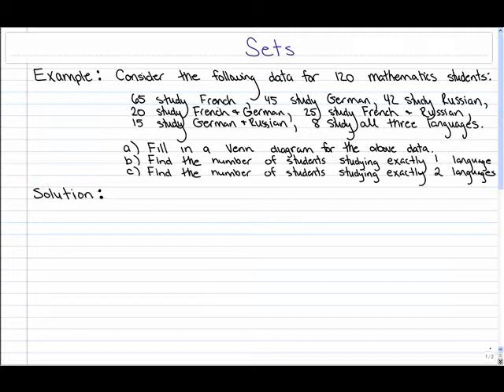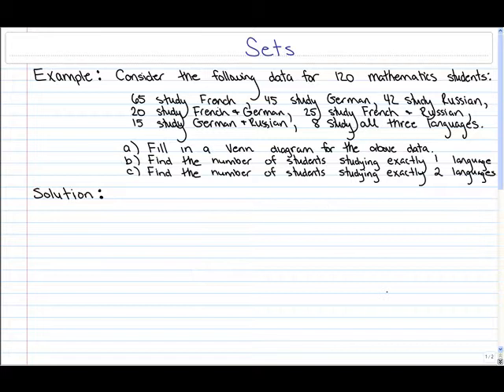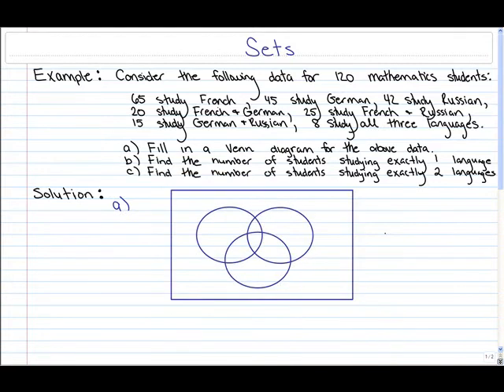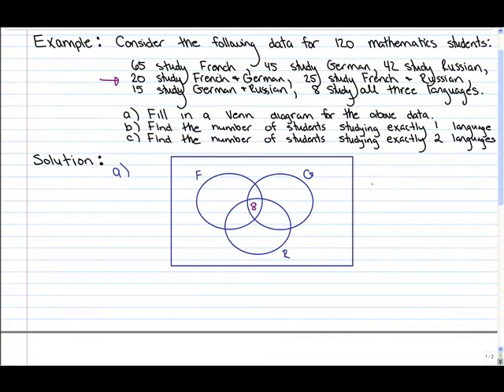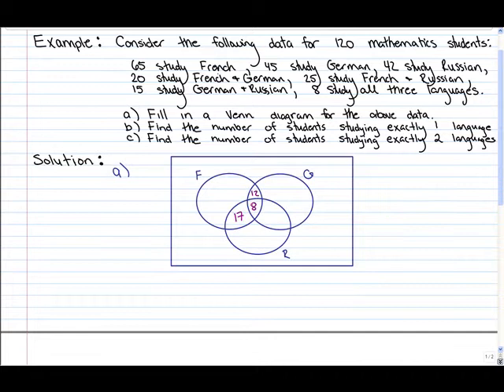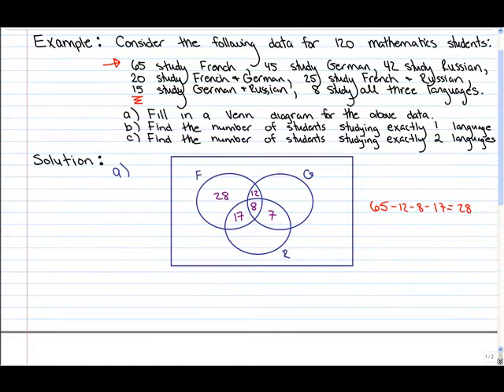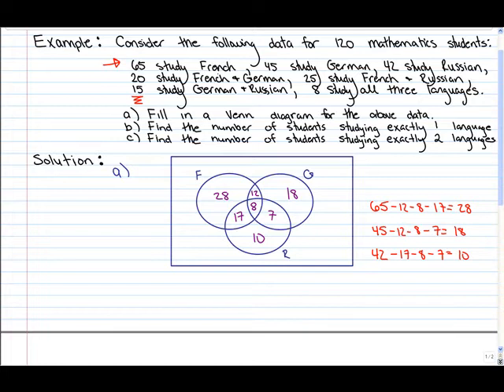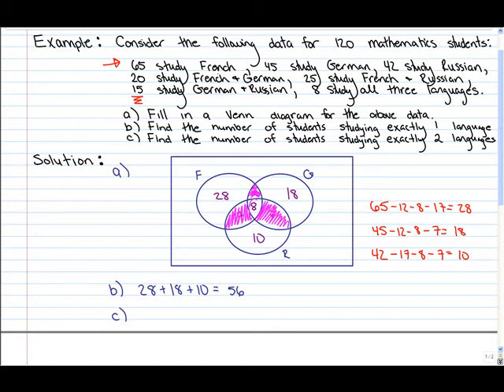Sets: Example 1